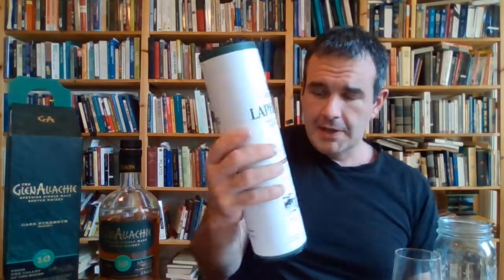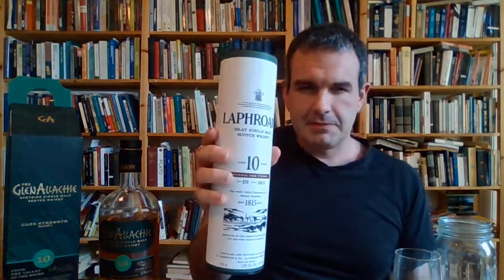Glenallachie 10 Year Old Cask Strength (Batch 1) single malt review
It's a 10-year-old cask strength official bottling selling for $60. Welcome back to 2012! Here's your ticket to The Hunger Games (movie theaters! how quaint) and an iPhone 4 preloaded with Gotye's "Somebody That I Used to Know."

Seriously though, Glenallachie 10 Year Old Cask Strength here is a Speyside whisky from a lately under-the-radar distillery now under the command of the old Benriach/Glendronach team. This is Batch 1 (circa 2018 I suppose), bottled at 57.1%. And it's nice! (85/100) Remember when things were nice sometimes? Like The Idler Wheel Is Wiser..., that was pretty nice. Or Skyfall. Or actually having a Summer Olympics.